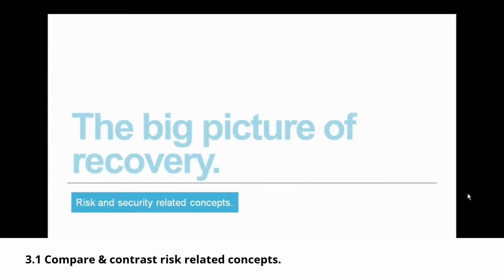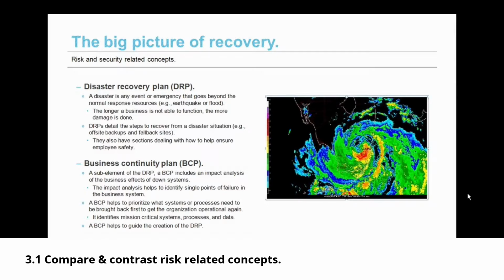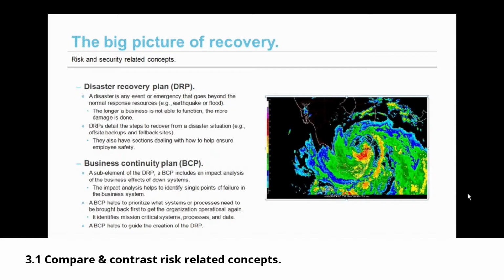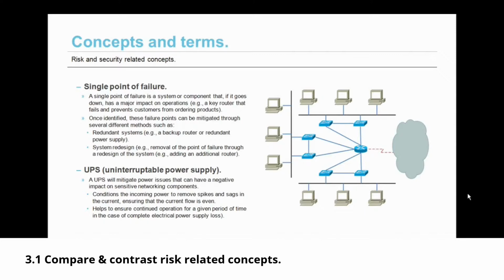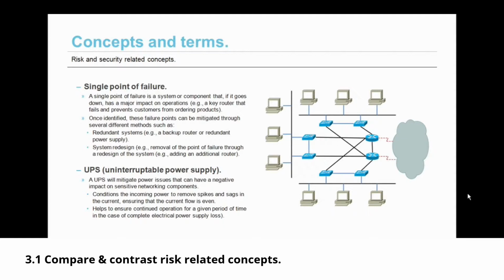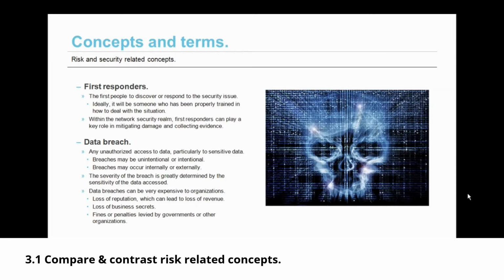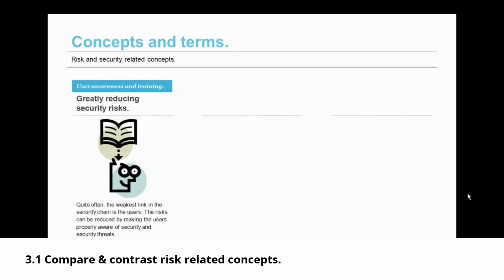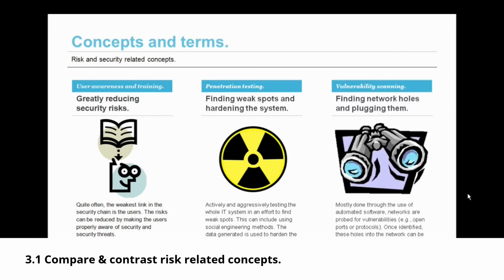CompTIA Network+ Exam Success Tutorial: Network+ Exam N10-006, Objective 3.1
Compare and contrast risk related concepts.
 Disaster recovery
• Business continuity
• Battery backups/UPS
• First responders
• Data breach
• End user awareness and training
• Single point of failure
- Critical nodes
- Critical assets
- Redundancy
• Adherence to standards and policies
• Vulnerability scanning
• Penetration testing